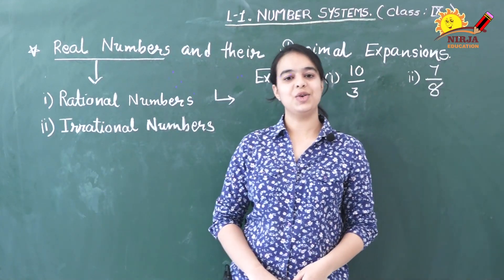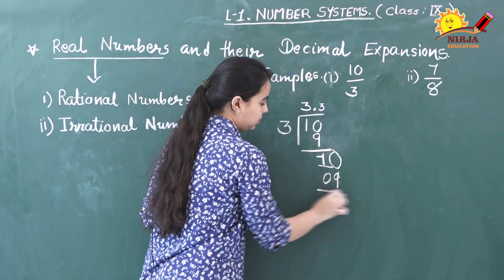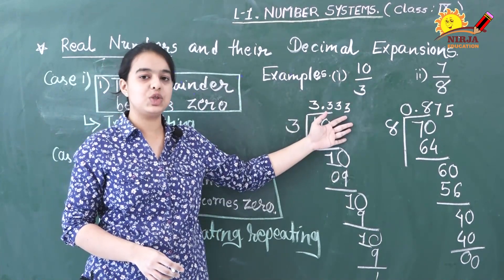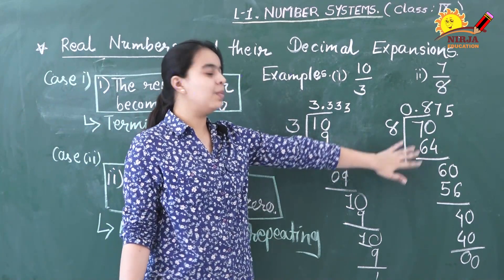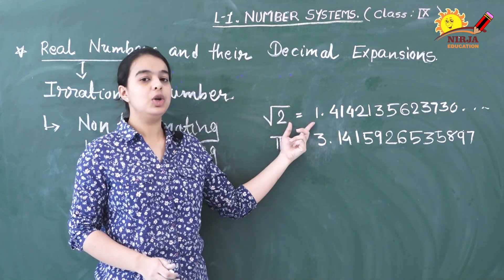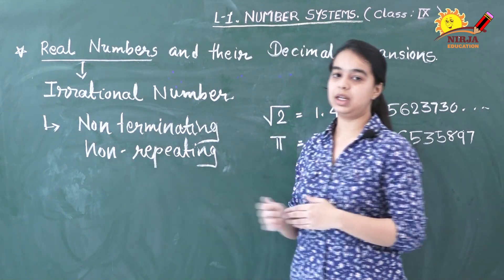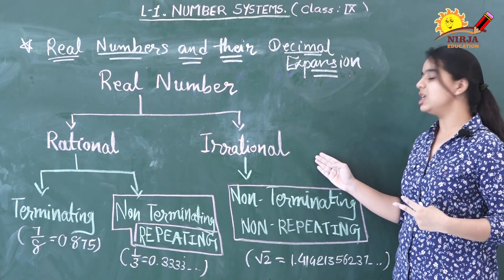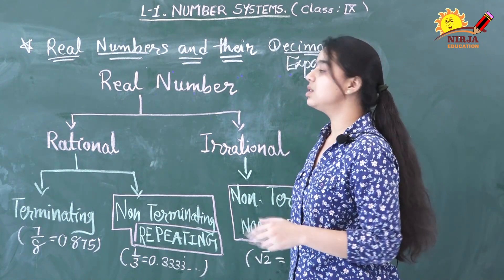class 9 maths chapter 1 - number system | cbse class 9 maths | chapter 1 - part 3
live classes organized by Anil Pandya, Chairman - Nirja Education

part - 3 : Real numbers and their decimal expansions
explained by Miss Vashudha Pandya

class 9 maths chapter 1 - number system - ep01 - bkp | cbse class 9 maths chapter 1 explanation.
These NCERT Solutions for CBSE Class 9 Maths Chapter 1 Exercise 1

Get here NCERT Book Class 9 Maths Chapter 1 In Hindi in PDF format

 number systemfinding rational numbers between two rational numberscbse class 9 maths chapter 1cbse class 9 maths ncert chapter 1 videos Class 9 Maths Chapter 1 Extra Questions Number Systems
The Class 9 Maths Chapter 1 solutions by Vedantu explains in detail the answers to all the problems given in the exercise

For a better understanding of this chapter, you should also see Chapter 1 Matter in Our Surroundings Class 9 notes , Science matter in our surroundings class 9 science chapter 1 chemistry cbse ncert kvs.

number system class 9 cbse - moving to a greater level of abstraction the real numbers can be extended to the complex numbers cbse cbse mathematics class 9 mathematics class ix mathematics number system number system in hindi number system class 9 cbse number system class 9 cbse in hindi. These NCERT Solutions for CBSE Class 9 Maths Chapter 1 Exercise 1
How to represent root 5 on number line
Number System Question in Hindi/ Number system in Hindi

The NCERT Maths Class 9 Chapter 1 Exercise 1

How to show root5 on number line - Math - Important questions of 1st chapter Number System class 9 CBSE

Akstudy 1024 class9ch1byAkstudy number system class 9 cbse , number system class 9 cbse in hindi, number system class 9 exercise 1